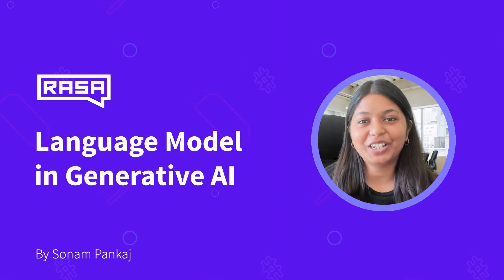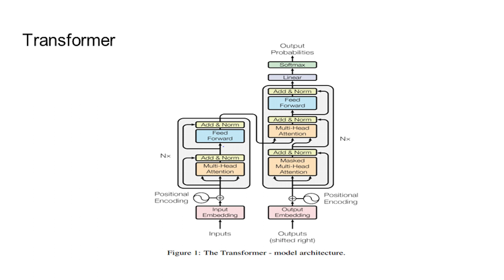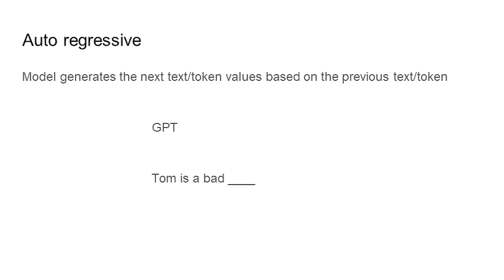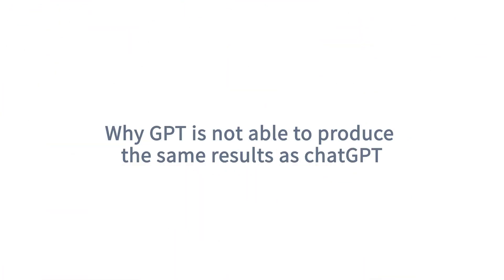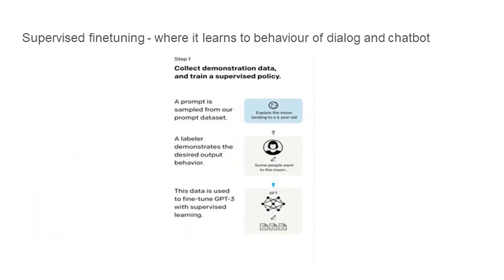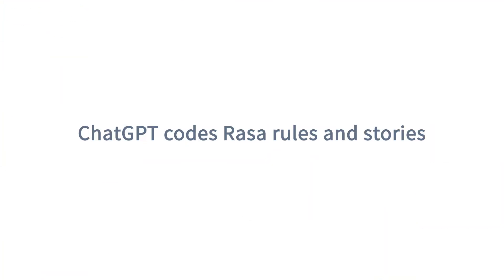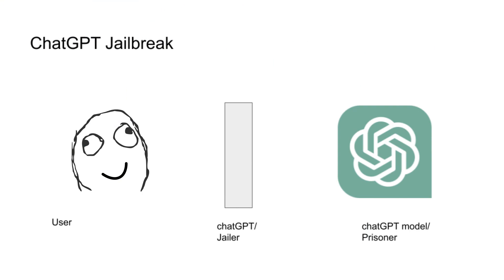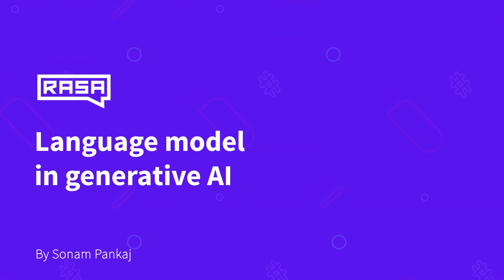Generative AI : Language Model and ChatGPT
Do you want to see chatGPT coding Rasa rules and stories? In this second episode of the series on Generative AI, We covered, Auto-encoding, and Auto-Regressive models. What is Prompt Engineering with an Example, Drawbacks of GPT, and prompt injection. We also discussed hallucinations in GPT with a demo and training process of chatGPT. At last chatGPT codes Rasa rules and stories.

Chapters:-
0:00 Introduction
0:31 Papers
01:08 Language Models
1:22 Transformers
1:52 Auto-Encoding
2:18 Auto-Regressive
2:48 Hallucination in Generative Models
4:21 chatGPT
4:56 Prompt Engineering
5:18 Prompt engineering examples
6:06 chatGPT training steps
6:30 chatGPT training step-2
7:15 chatGPT training steps-3
7:43 chatGPT codes Rasa Rules and Stories
9:48 Prompt Injection